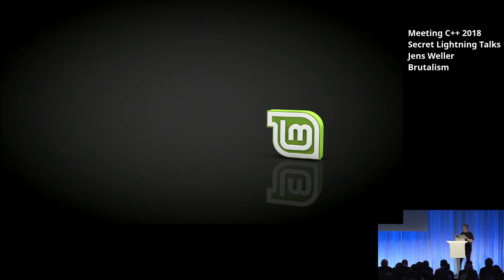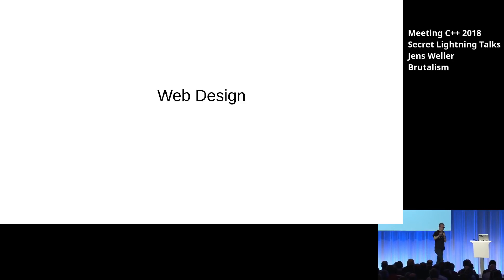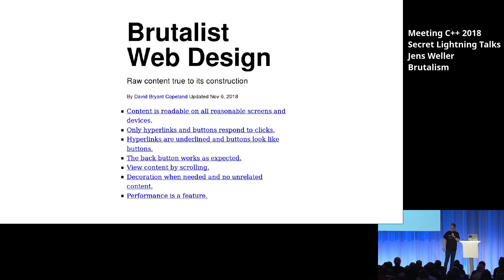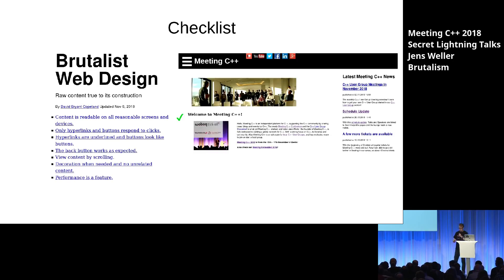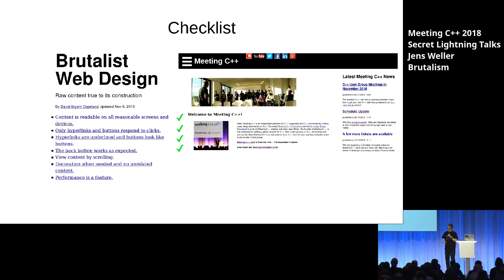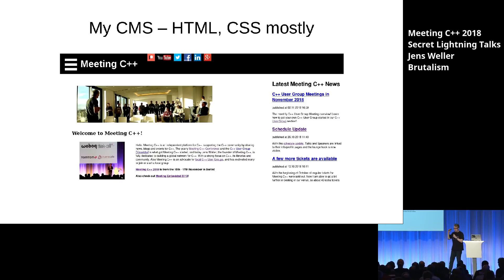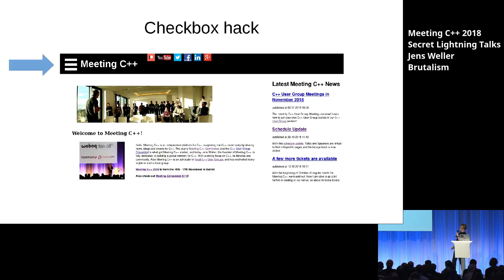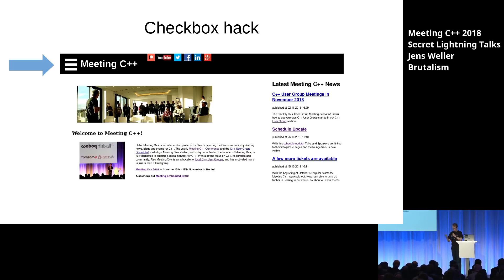Brutalism - Jens Weller - Meeting C++ Secret Lightning Talks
Brutalism
Jens Weller
Meeting C++ Secret Lightning Talks